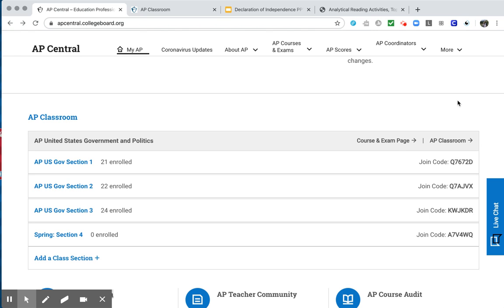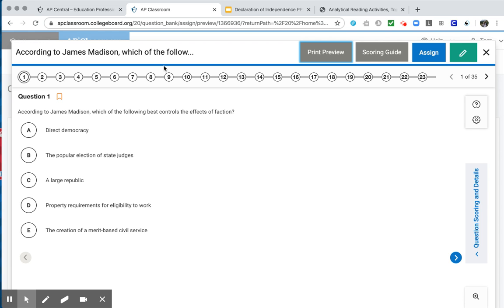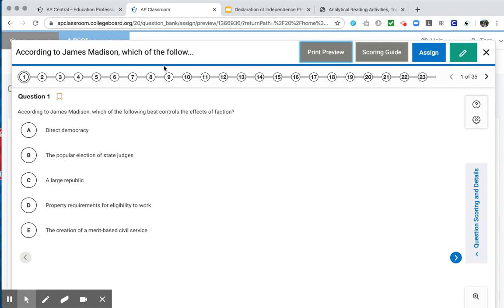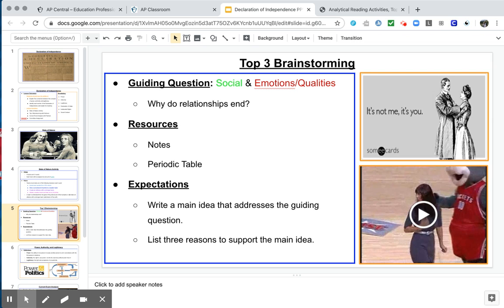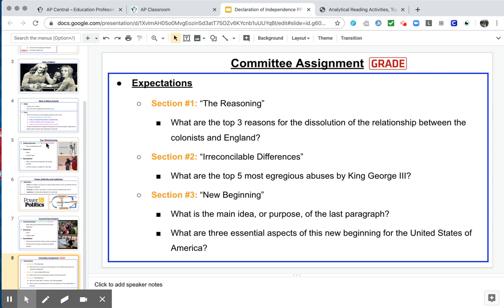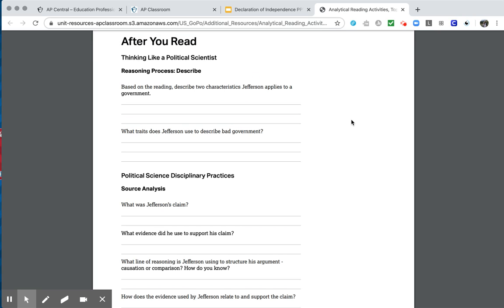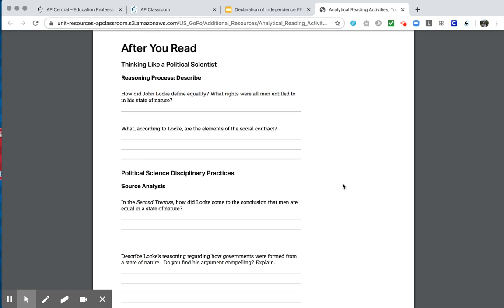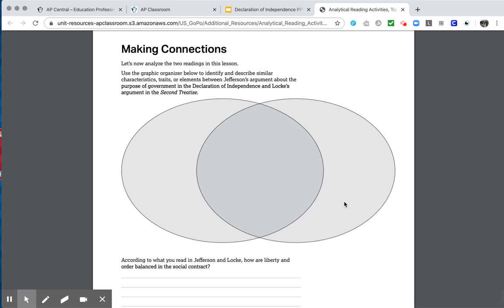Day #1 Review Opening